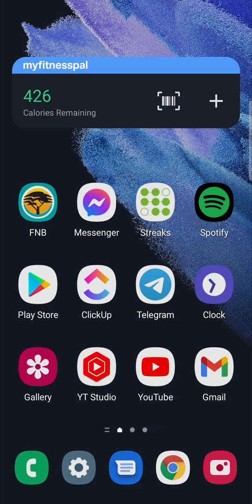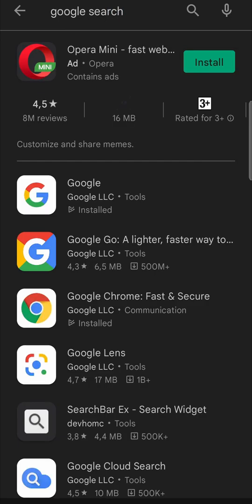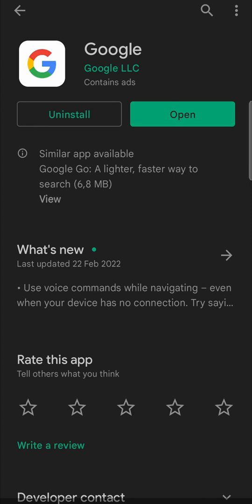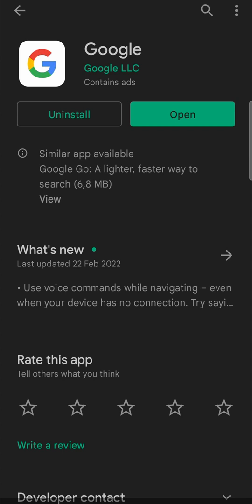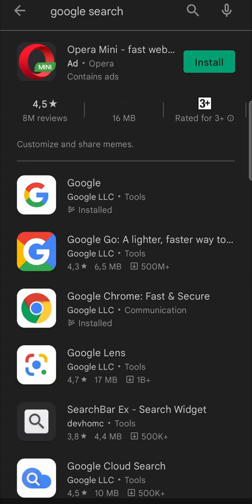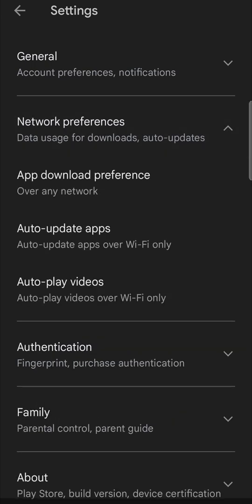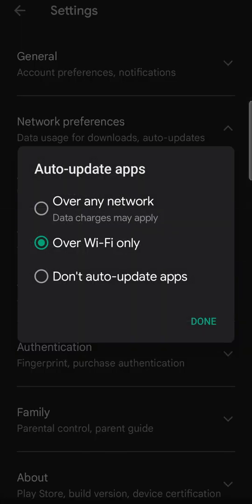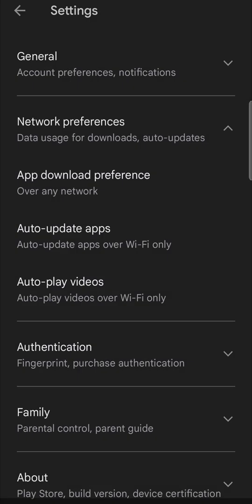How To Update Google Search On Android (EASY!)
Learn How To Update Google Search On Android